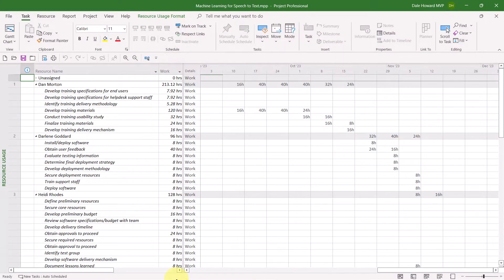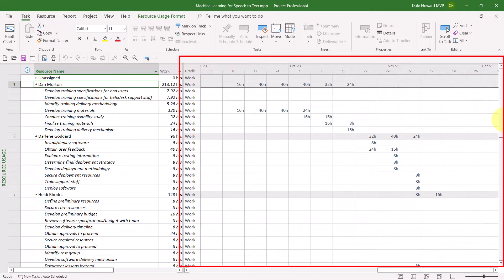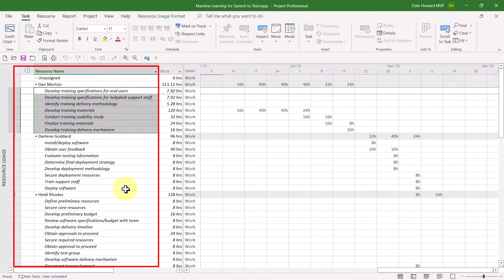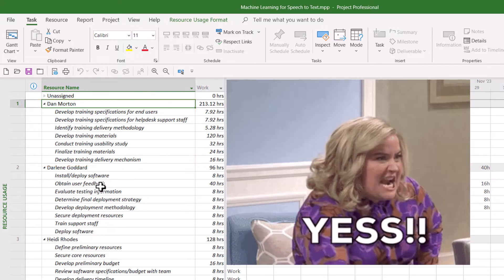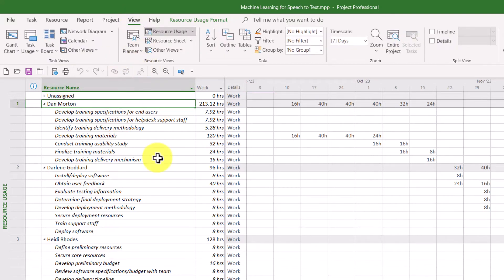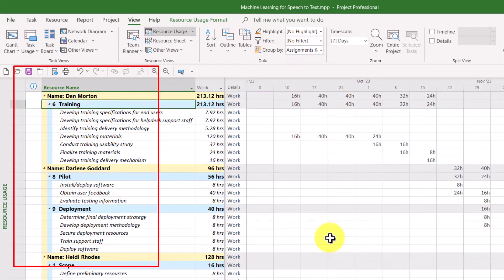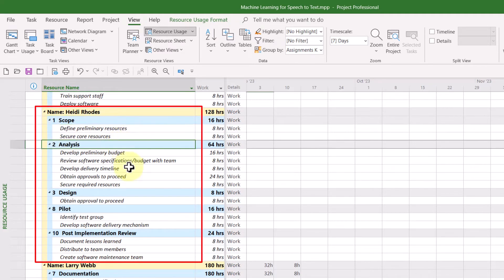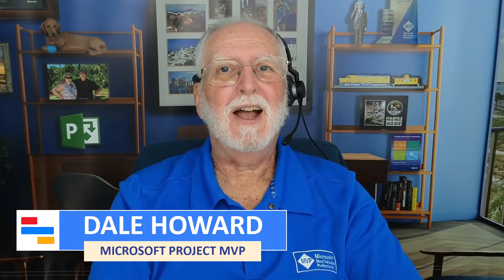Display the WBS in Resource Usage View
Did you know that you can show the WBS in the Resource Usage View? In this video I'll show you how to show the WBS, including summary tasks in the Resource Usage View.